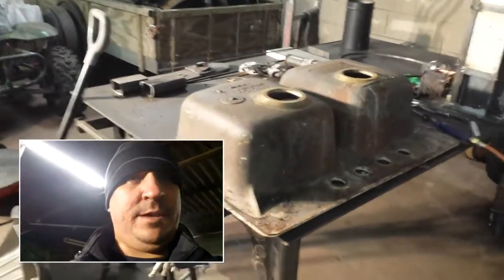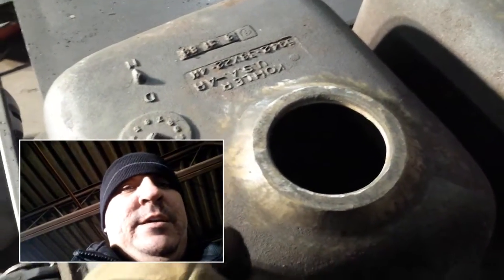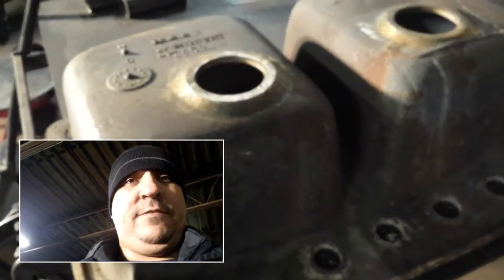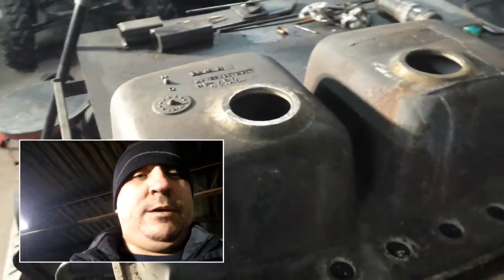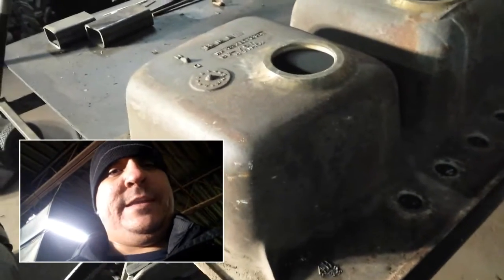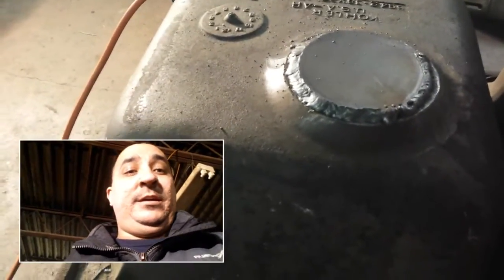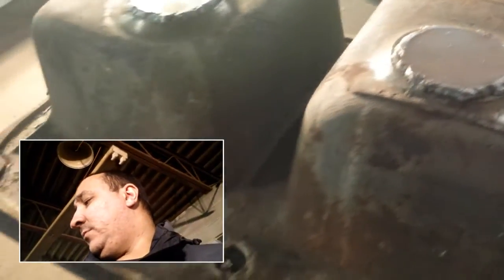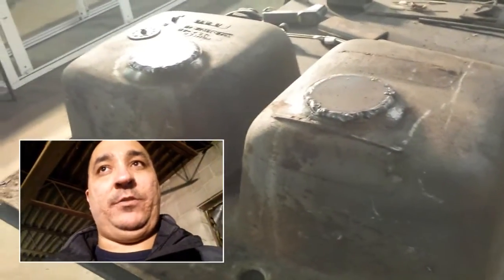Welding Steel To A Cast Iron Sink With ER70S-6 Wire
Everlast Power I-MIG 200

Everlast PowerPlasma 50

California Airtools 4620A Air Compressor